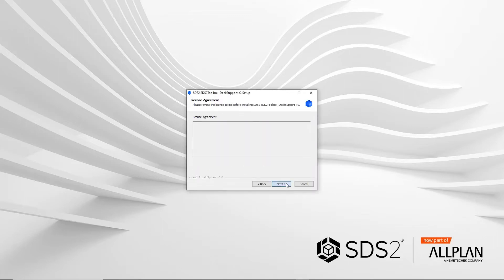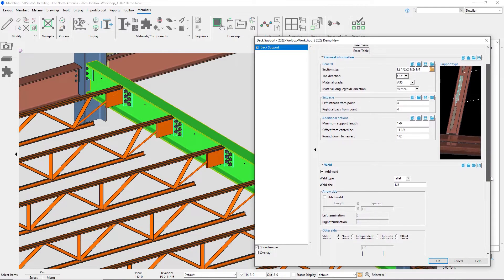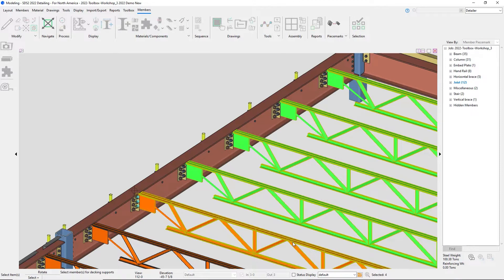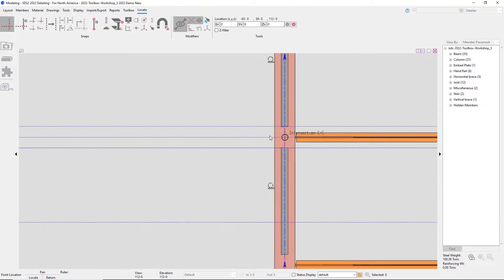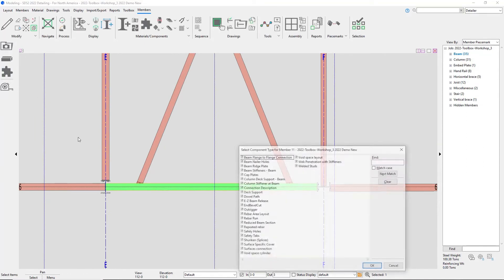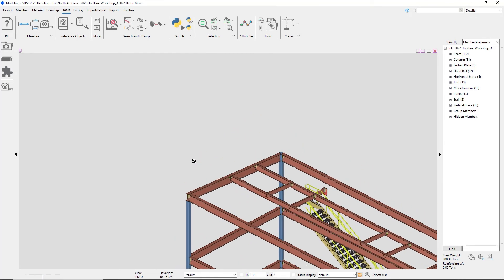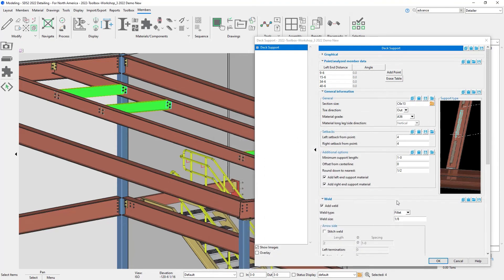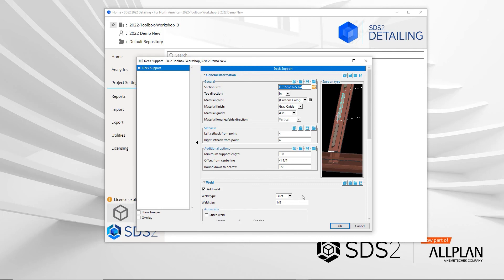SDS2 Toolbox: Deck Support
The Deck Support component makes it easy to add deck support material to the top flange of a beam. Break points can be added automatically around beams or joist members, manually around chosen points, both, or none. The component includes templates for detail drawings.